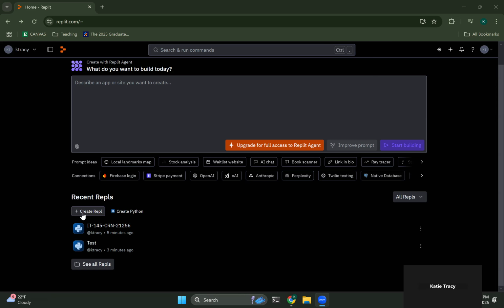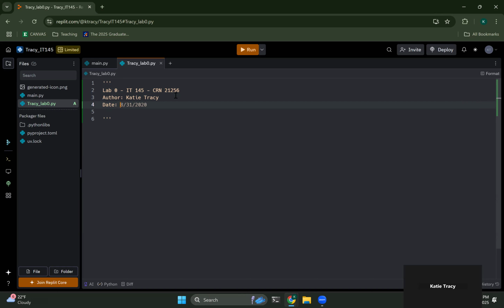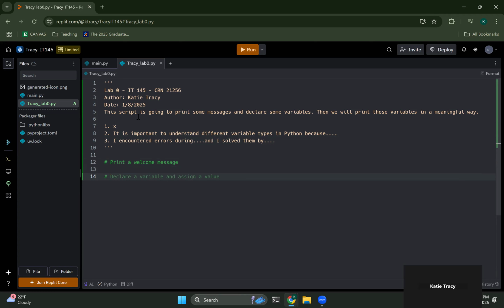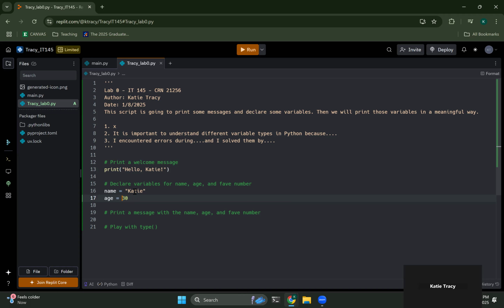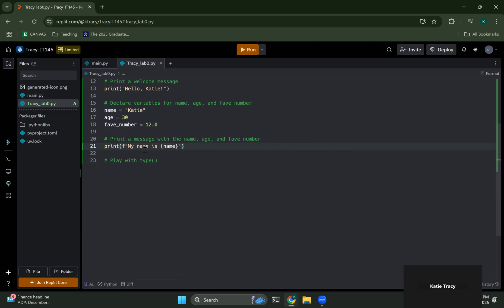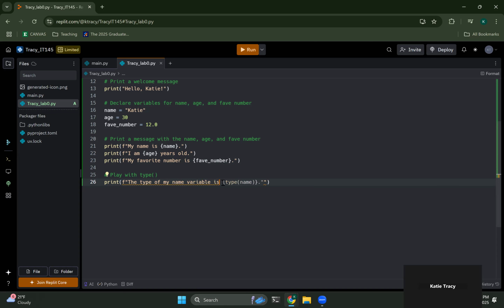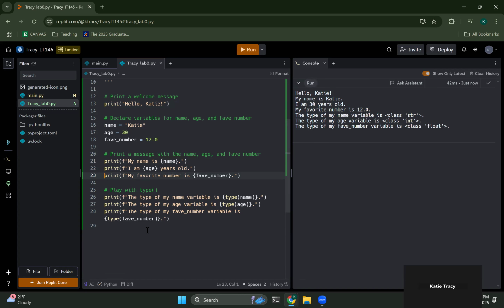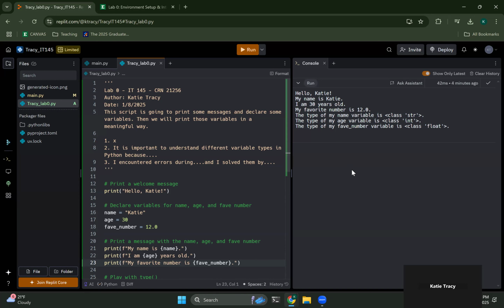Replit Lab0 Demo